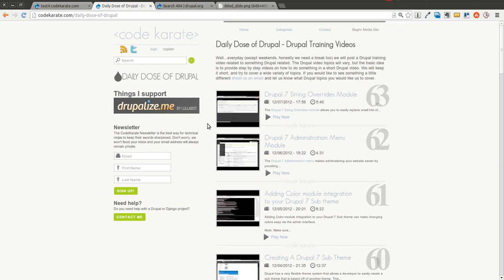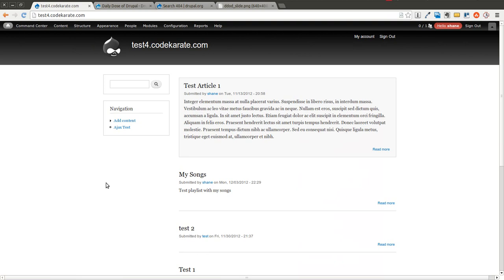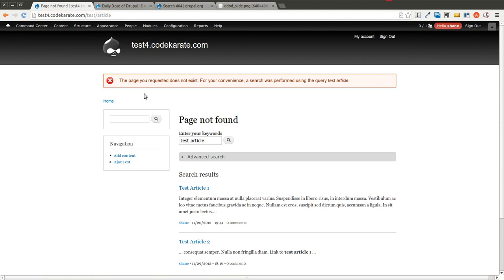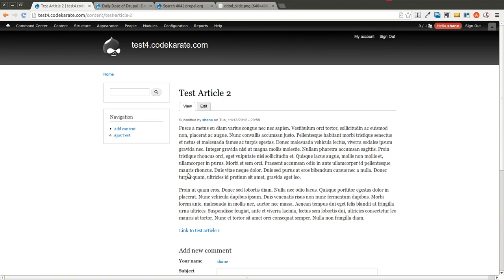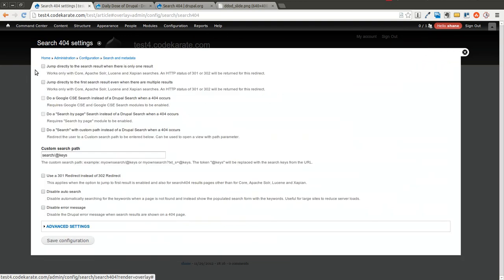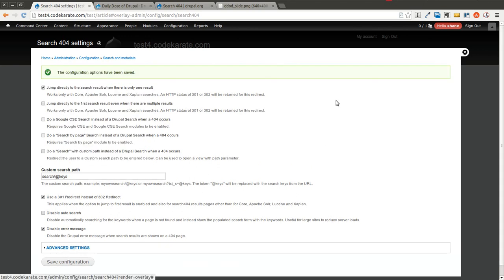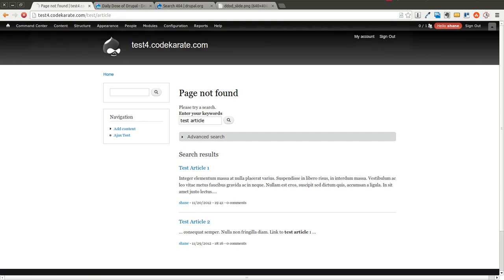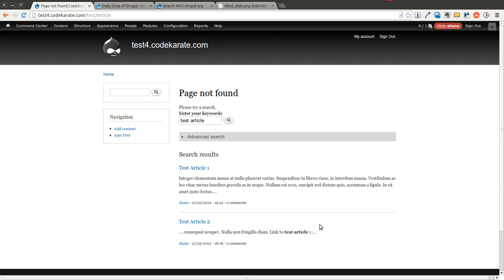Drupal 7 Search 404 Module - Daily Dose of Drupal episode 64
The Drupal 7 Search 404 module is a handy module to use on Drupal websites with a lot of content or the possibility of broken links. It simply redirects any page not found requests to the search page and performs a search for those terms. It is an easy way to redirect traffic within your site if the site contains links to pages that no longer exist.

In this module you will learn:

- How to use the Drupal 7 Search404 module
- How to configure the Drupal 7 Search 404 module to 301 redirect to the first search result if the search only comes back with a single result